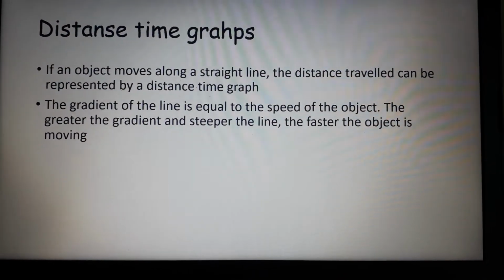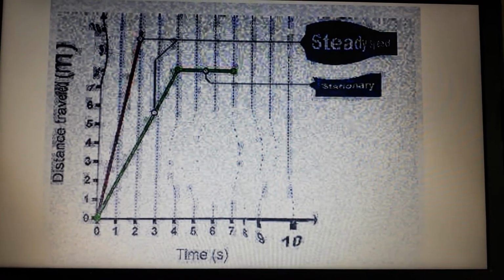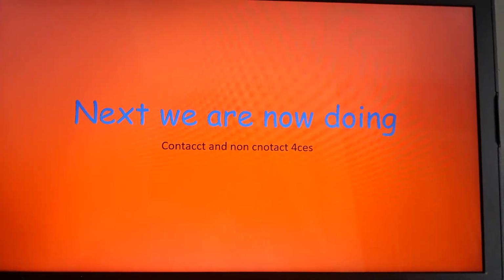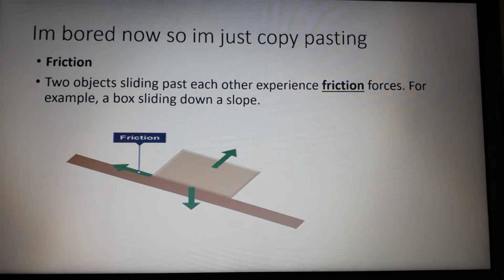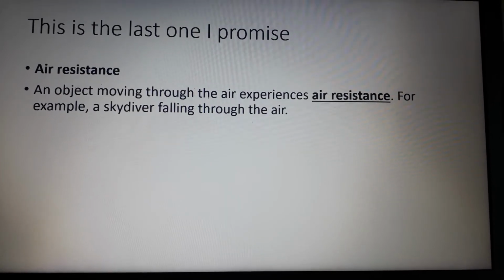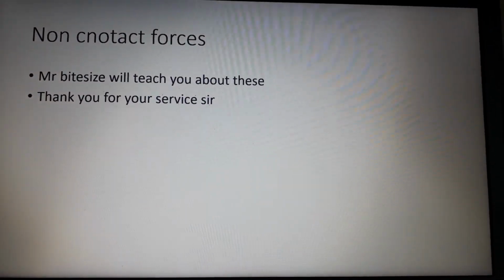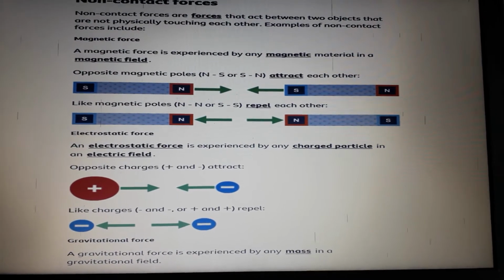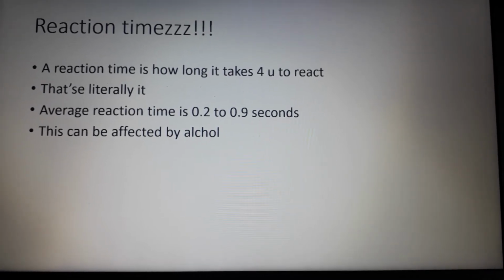sciens revision with me! ;)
hello naughty students! today we are learning about sciens. we will cover distance-time graphs, stopping distances, and other things I cannot remember. have fun. (you won't)